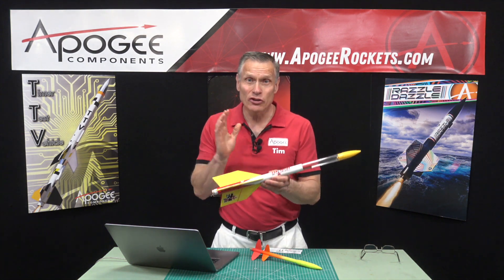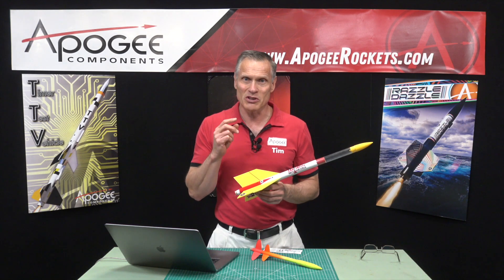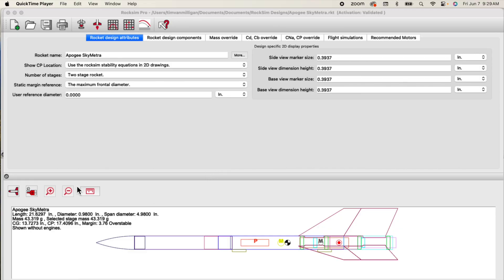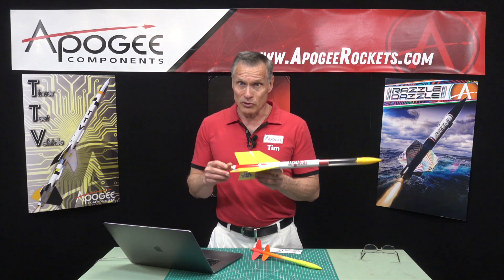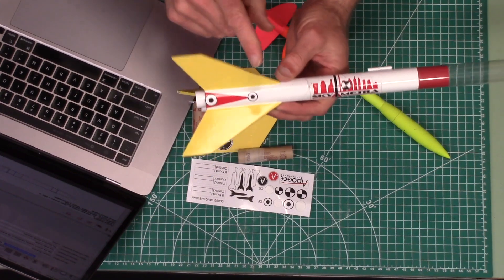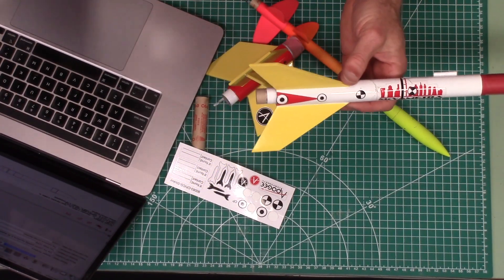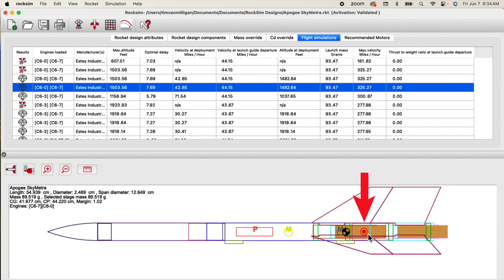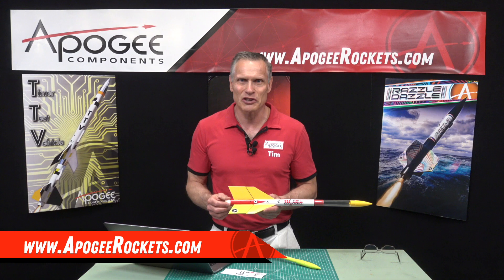Balancing a Two Stage Rocket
How do you balance a two (or three) stage model rocket? This is a trick question, as it is exactly the same as balancing a single stage rocket. The process is no different. We'll find the CG and the CP of the rocket, and make sure the CG is in front of the CP. As long as that occurs, the rocket is balanced. If the CG is behind the CP, you'll have to add nose weight to the rocket to make sure to move the CG forward.